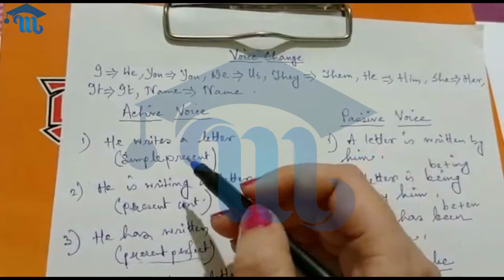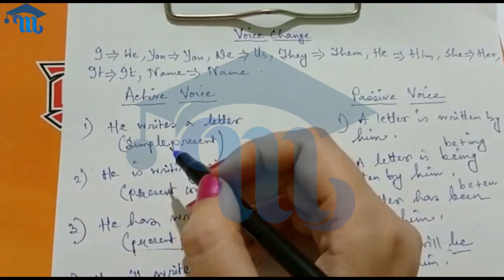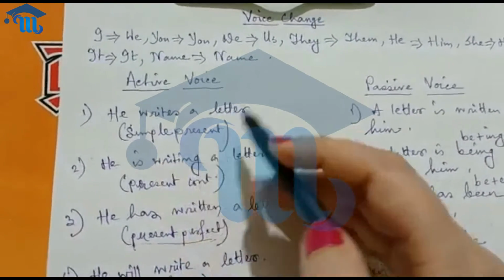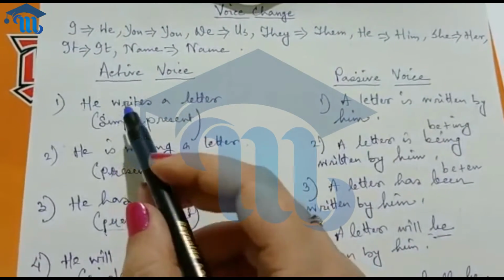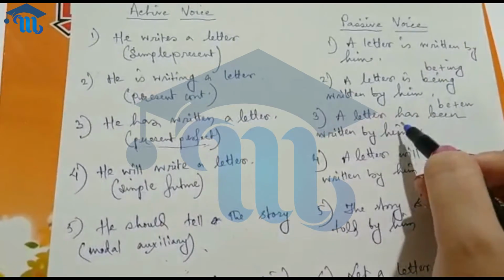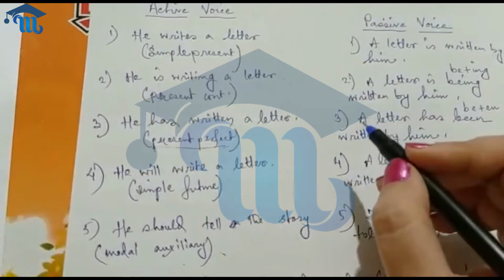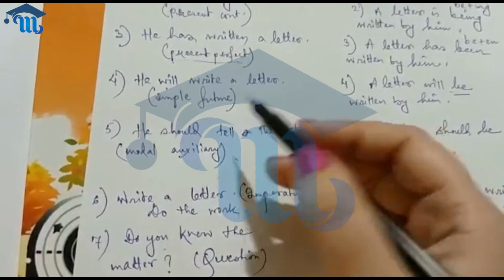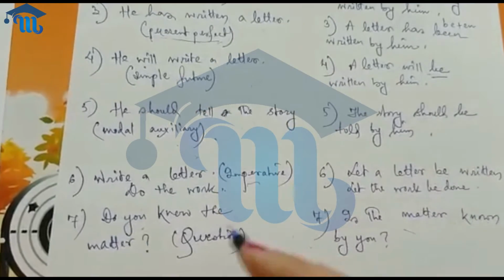Class VI : English - Demo Class on Active and Passive Voice by Teacher AMRITA GANGULY ( 7794 ) MIHT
Metro Institute Home Tutor Private Tutor is the Leading Home Tutor Consultancy

We specialize in providing Tutors as per the Student.

Our Teachers are well qualified and go through a detailed training procedure before they take classes.

You can connect us for a Demo Class and we will be Happy to Help